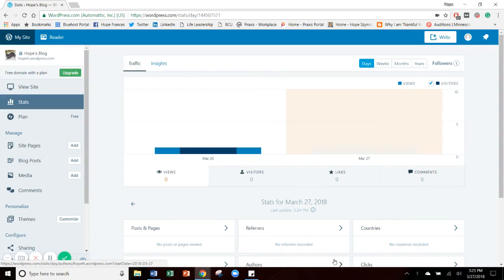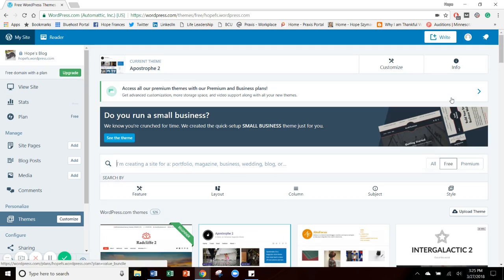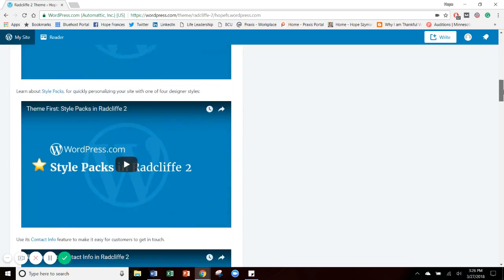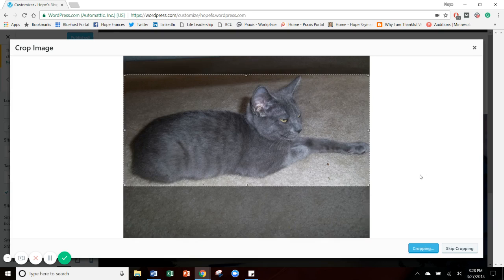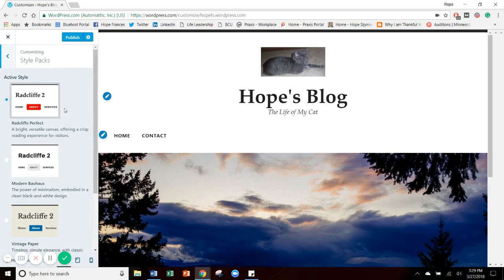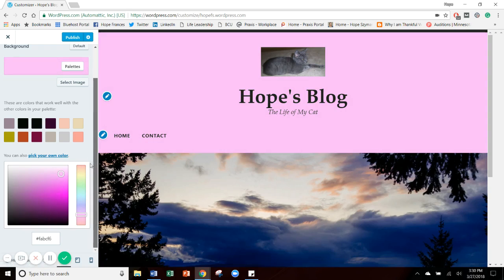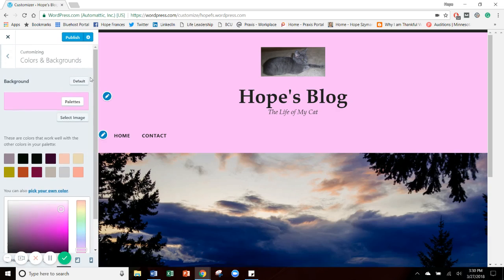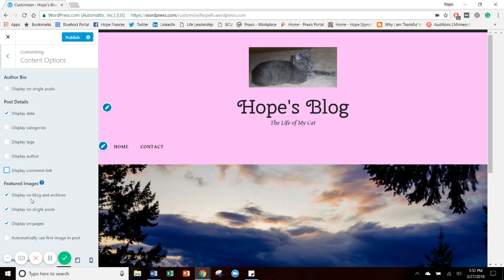#3 How to Pick a Free Theme for Your WordPress Blog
In today's video, users will learn how to:

Pick a free WordPress theme
Set up the basic customization settings on the backend editor